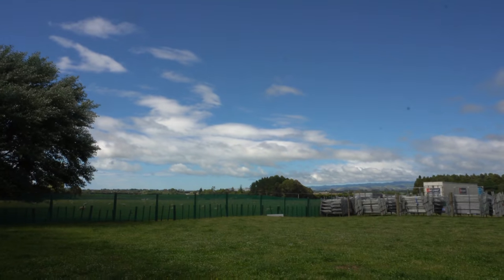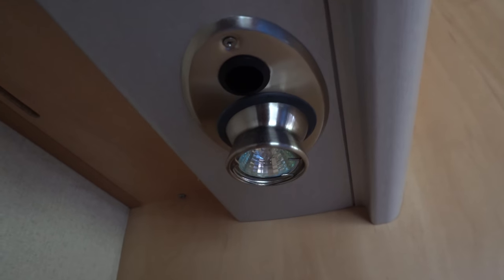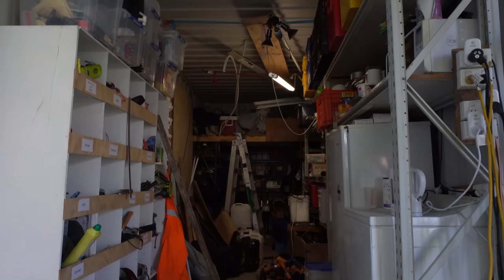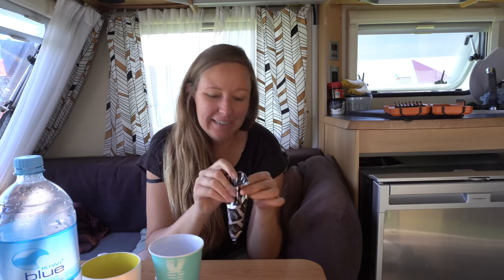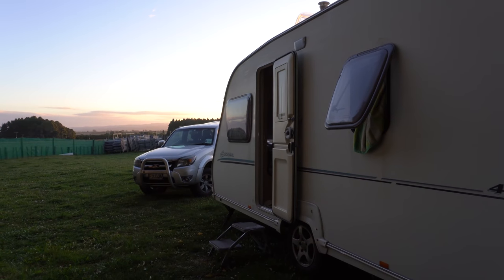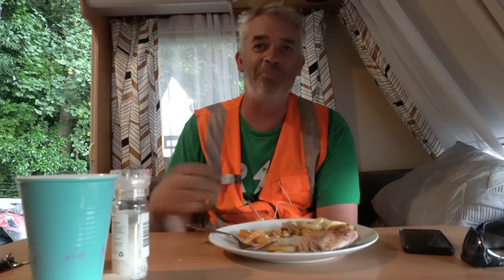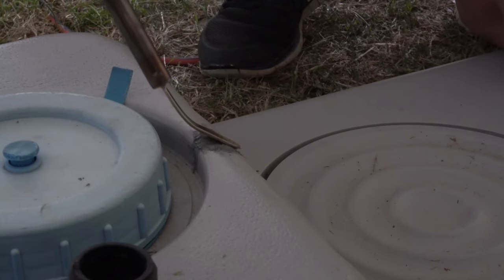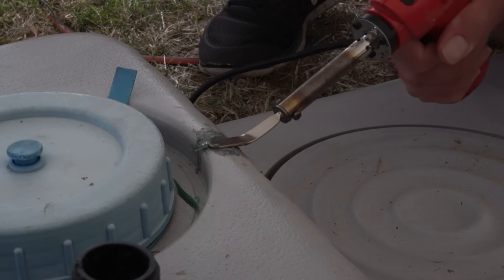WHY WON'T This Work? Repairing Light & Room Divider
I have such a list of repair jobs for the UK caravan and manage to fix just a couple of the issues. The bedroom light and the room divider have been on my 'to do' list for a while which I've procrastinated about... and finally focus on them.

I also jump around locations! Starting in Gisborne for a much needed catchup with Hayden, then to Hawkes Bay to catchup with my graphic design boss, before carrying on to see my brother. We also manage a day trip to the land!

As Christmas is heading our way, I'm going to take 2 weeks off over the holidays. Merry Christmas everyone!